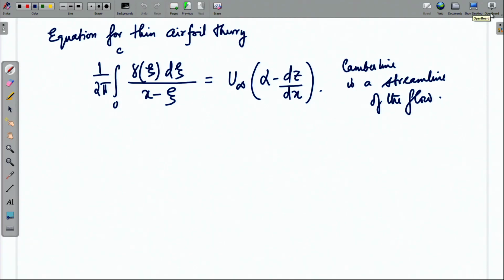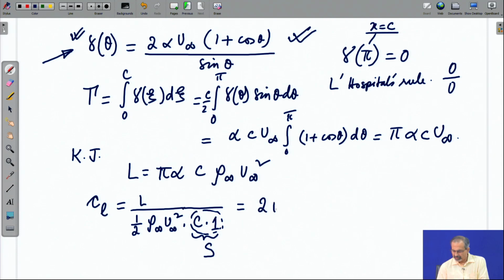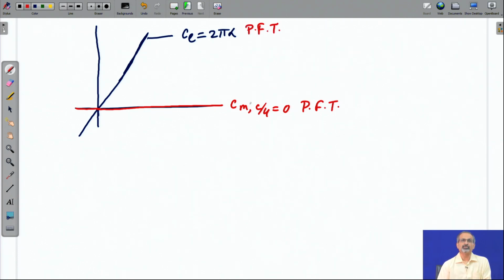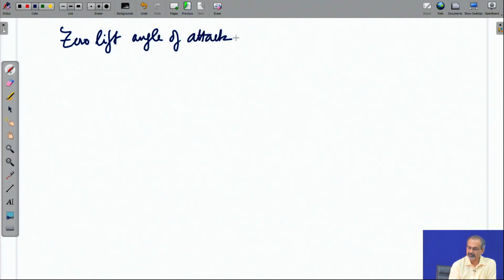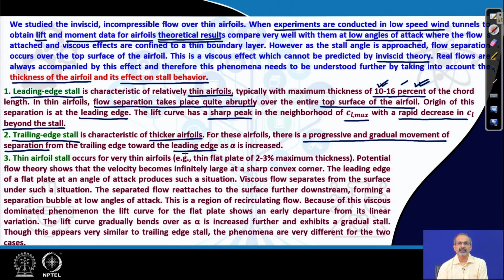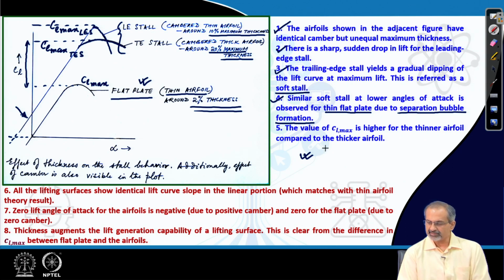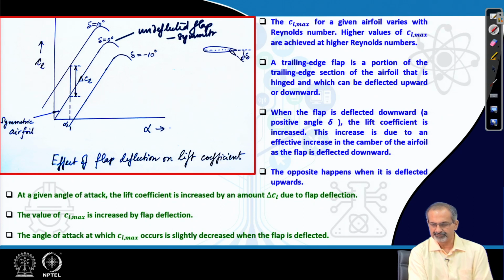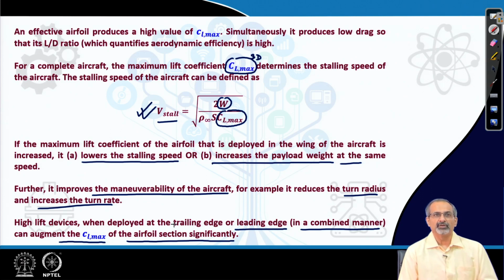Lecture 24: Results of thin airfoil theory for symmetric....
Title: Results of thin airfoil theory for symmetric and cambered airfoils; Flow separation and stall- dependence on airfoil shape; High lift devices